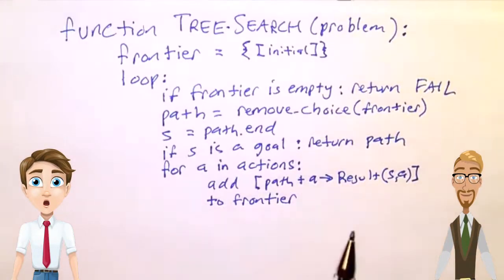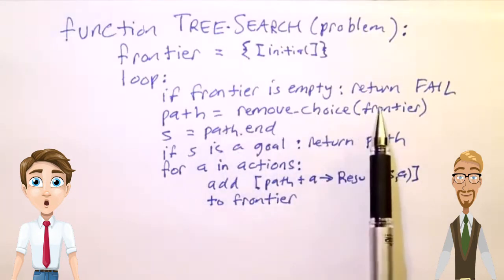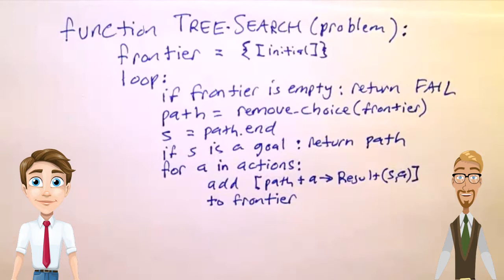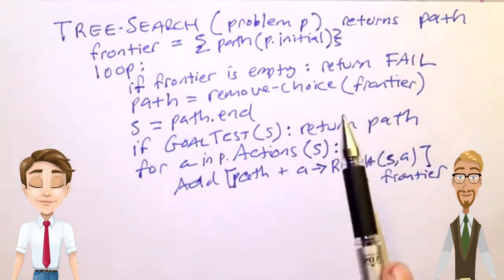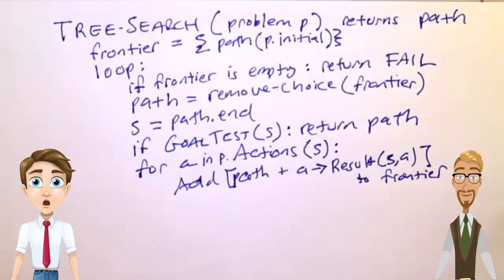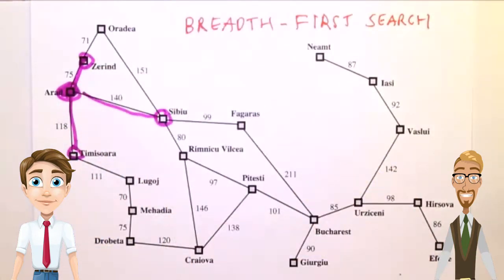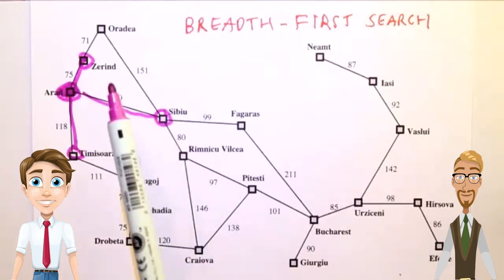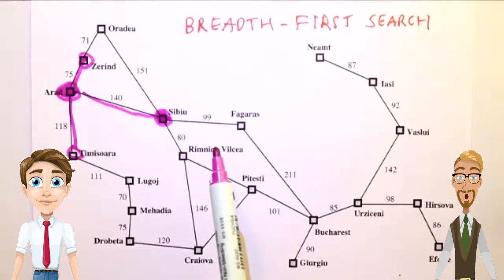Questions & Answers { AI } - Tree Search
Artificial Intelligence.
Q&A
AI courses.
Quick lessons.
test knowledge.
English Class.